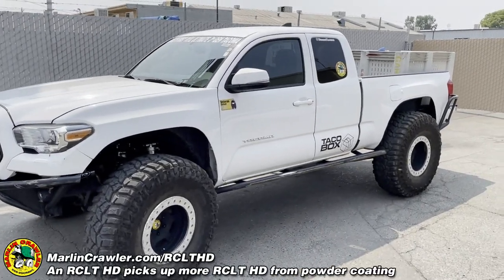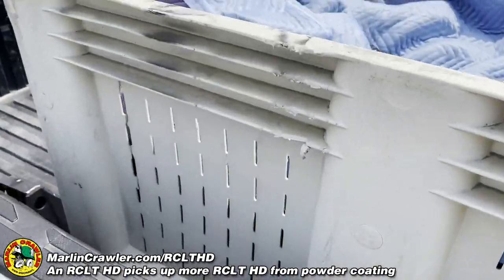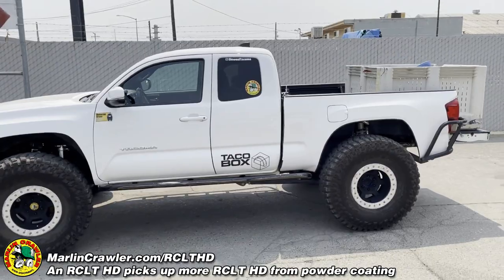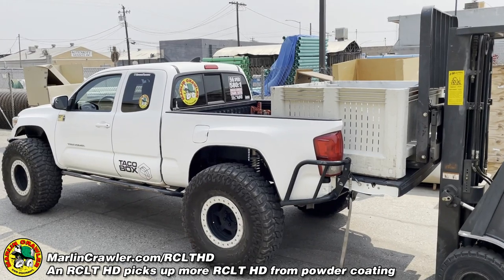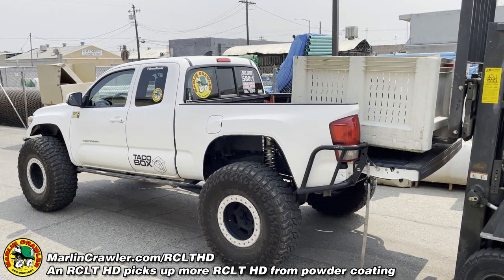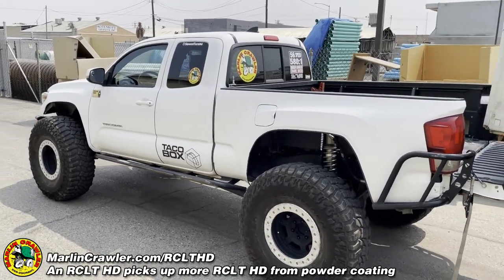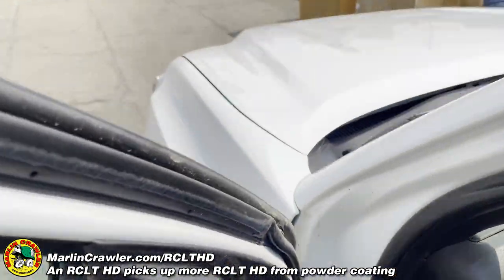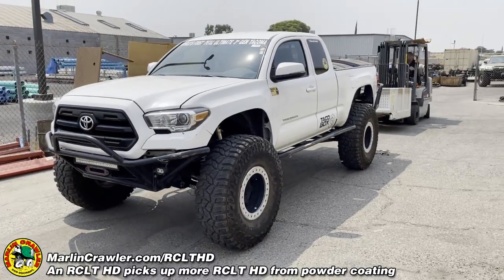RCLT HD delivers RCLT HD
BigMike's daily driver 2016 Tacoma equipped with RCLT HD picked up and delivered more RCLT HD fresh from the powder coaters.